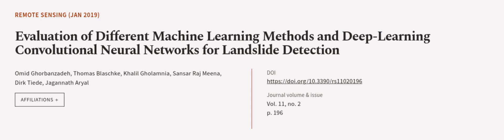Evaluation of Different Machine Learning Methods and Deep-Learning Convolutional Neur... | RTCL.TV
### Keywords ###

### Article Attribution ###
Title: Evaluation of Different Machine Learning Methods and Deep-Learning Convolutional Neural Networks for Landslide Detection
Authors: Omid Ghorbanzadeh, Thomas Blaschke, Khalil Gholamnia, Sansar  Raj Meena, Dirk Tiede ,and Jagannath Aryal

### Video Timestamps ###
0:00:00 - Summary
0:00:57 - Title
0:01:03 - Outro
0:01:08 - End